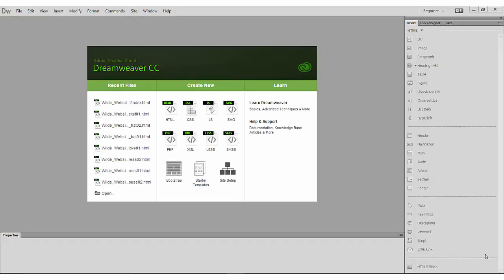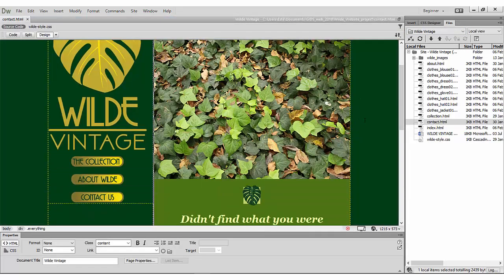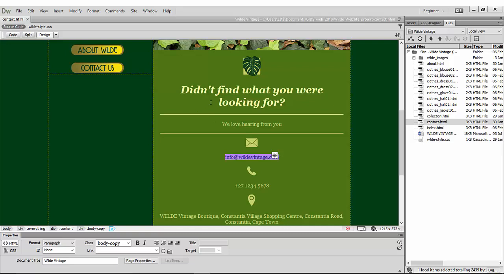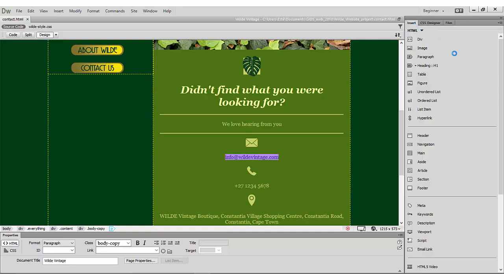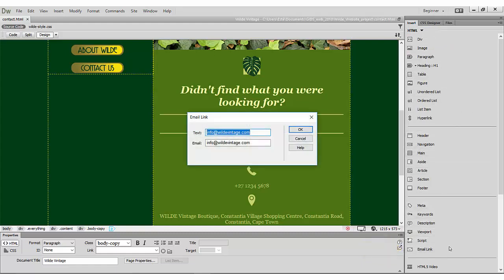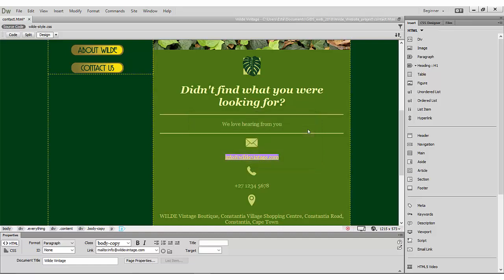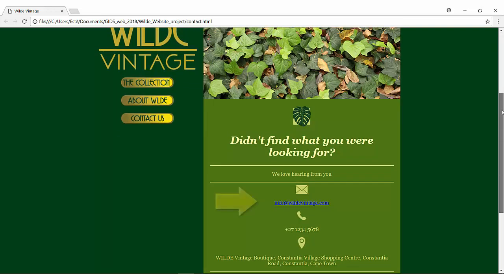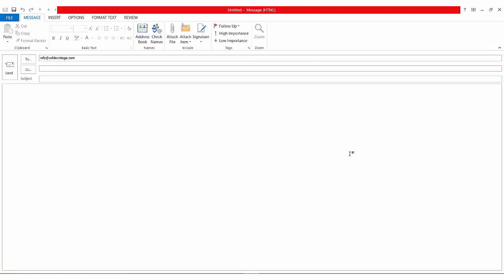How to create a hyperlink for an e-mail address in your website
Hi friends
Now that you know how to link the web pages together (internal hyperlink), and how to create a link for an external URL (external hyperlink), I will demonstrate in this video how you can create a link to your e-mail address in the website that your are busy building.  Let's go!

Grace & Peace,
E